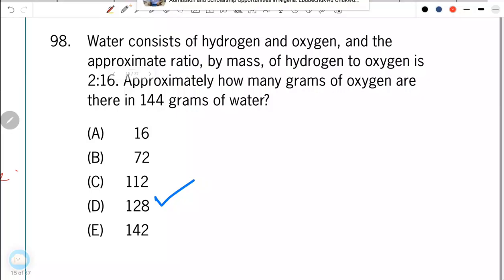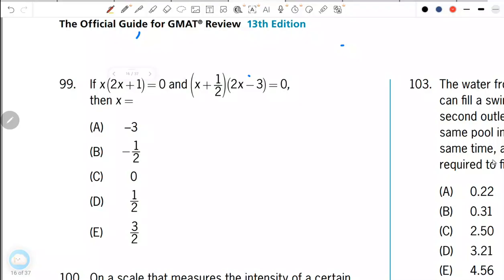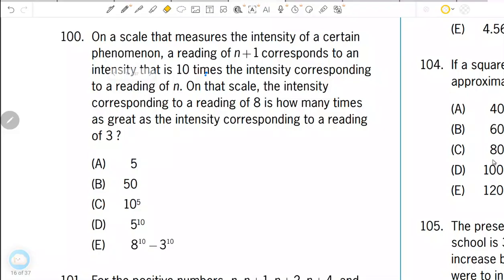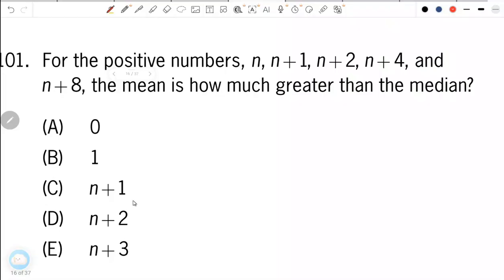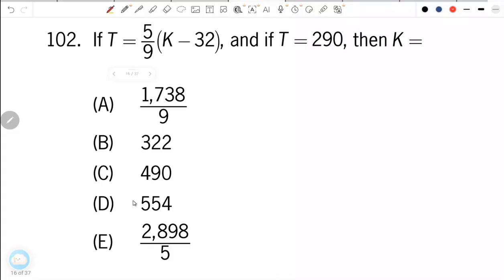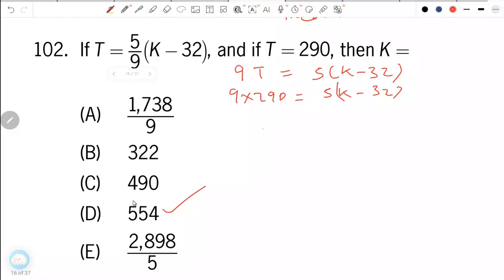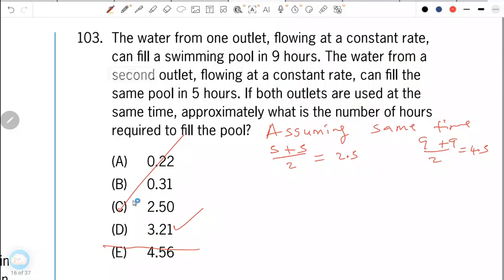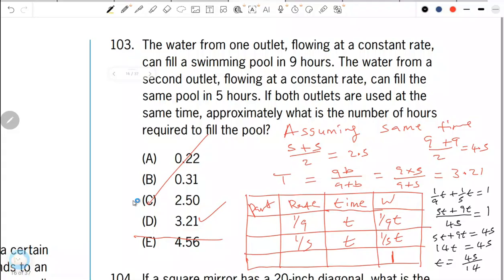lesson 22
problem solving